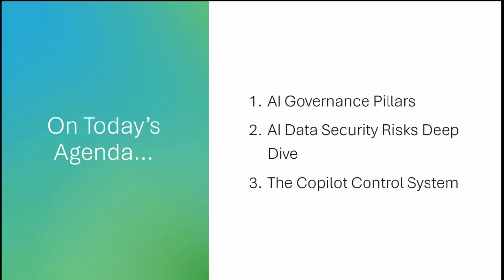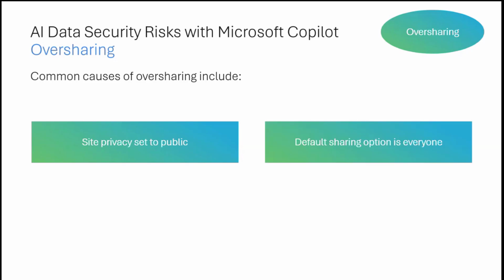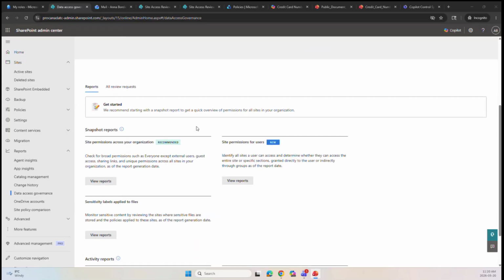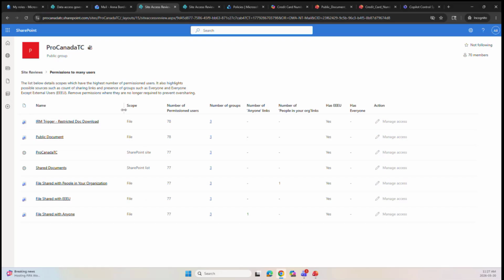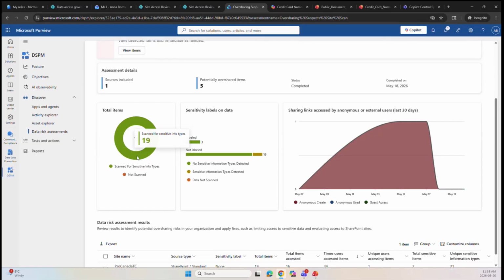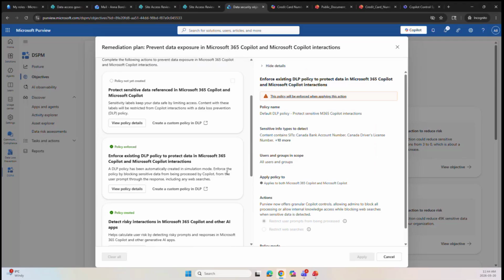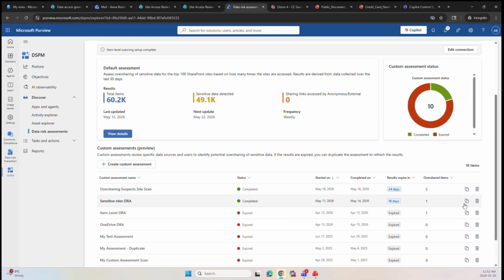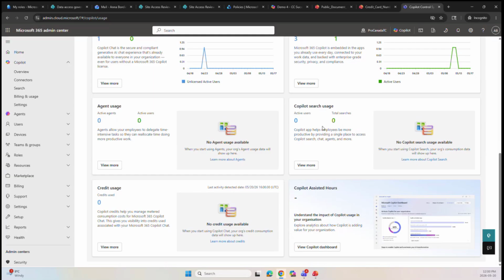Hands-On Hour | Governing Microsoft Copilot: Securing Data in the Age of AI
Governing Microsoft Copilot: Securing Data in the Age of AI

The age of the AI-powered workplace is officially here. But as organizations race to deploy Microsoft Copilot, a critical question remains: Is your data ready for AI, or are you opening a door to unseen risks? While Copilot promises a revolution in productivity, its effectiveness is built on its ability to access your organizational data—making robust governance no longer optional, but a prerequisite for success.

When AI is deployed without a governance framework, organizations often face the "visibility gap." Without clear oversight, sensitive information can be inadvertently surfaced, data classification can become inconsistent, and the risk of oversharing can transform a powerful tool into a significant security liability. Moving from a successful pilot to an enterprise-wide rollout requires a strategy that balances innovation with uncompromising security.

In this session of Hands-On Hour, we are joined by Anna Bordioug, a Microsoft MVP who is a Senior Consultant at Protiviti and Cybersecurity expert, to navigate the complexities of AI security. We’ll dive deep into the essential controls and oversight required to protect your digital estate while empowering your workforce with Microsoft Copilot. You’ll learn how to move past the hype and implement a practical, secure, and compliant AI strategy.